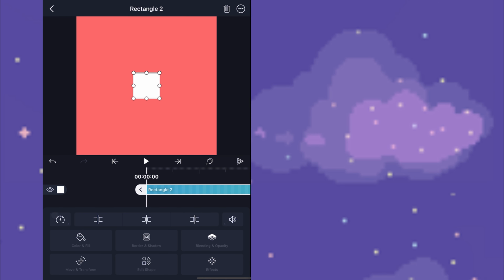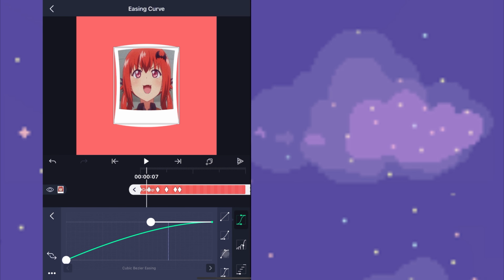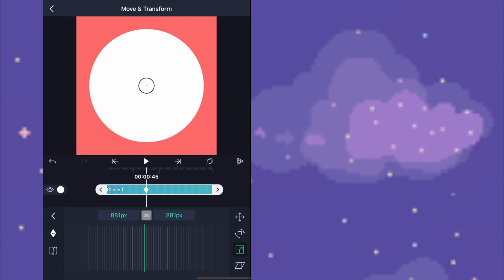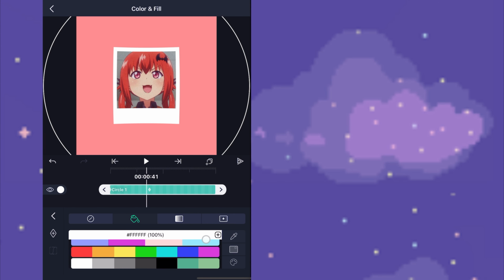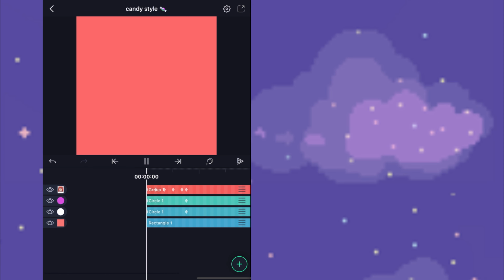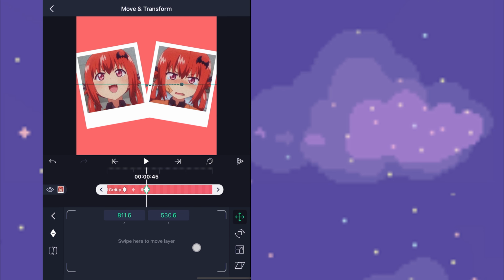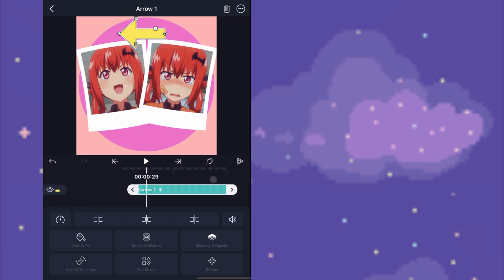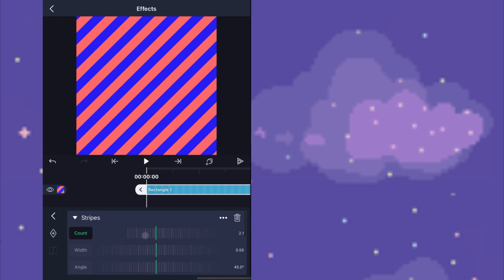Alight motion tutorial | candy style transition 🍭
candy style transition on alight motion

🎵music 🎶
Prod. Riddiman
His channel